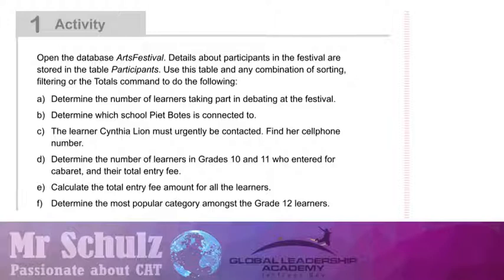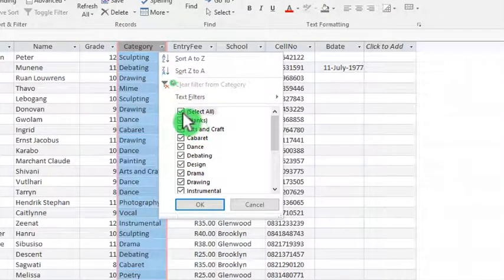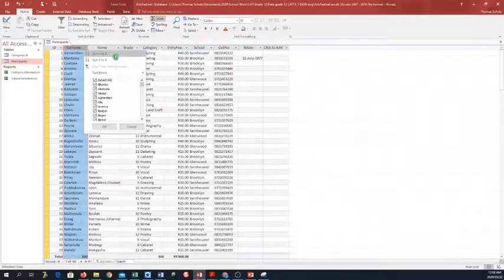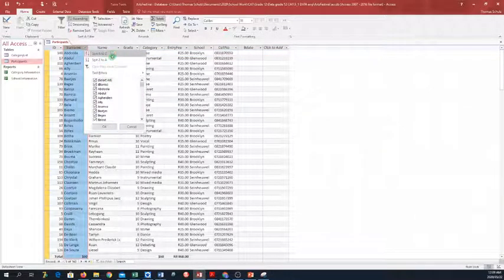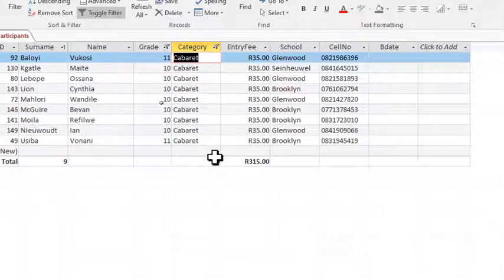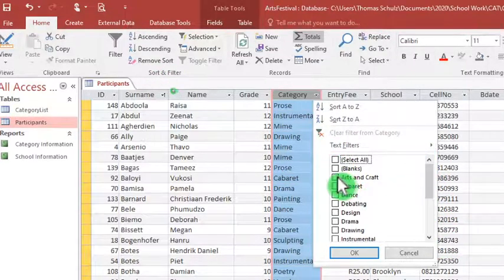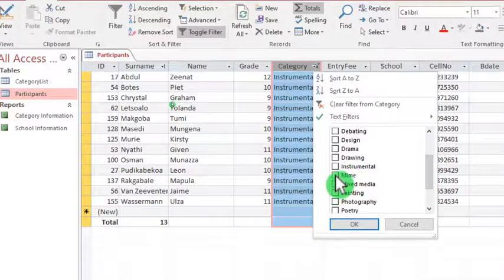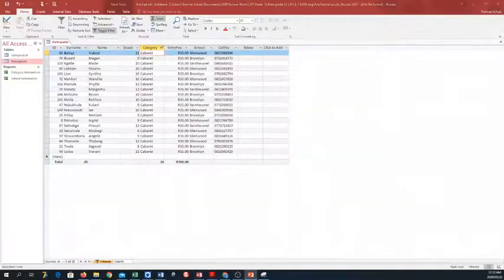Activity 1 - Module 5.1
Grade 12 CAT

Access Database